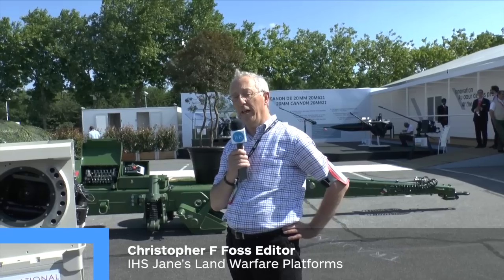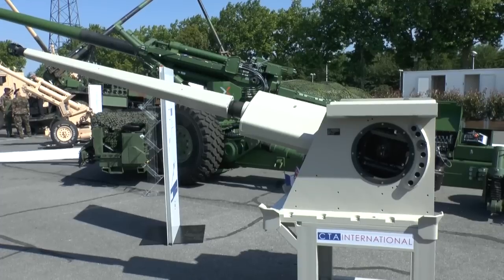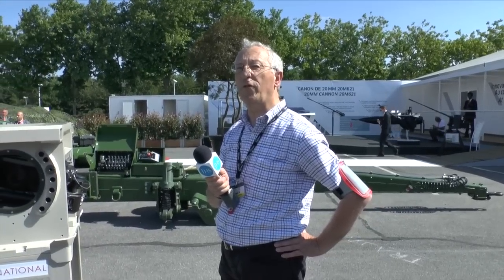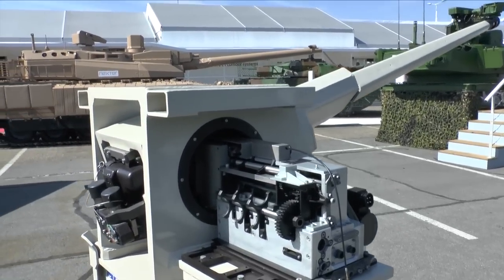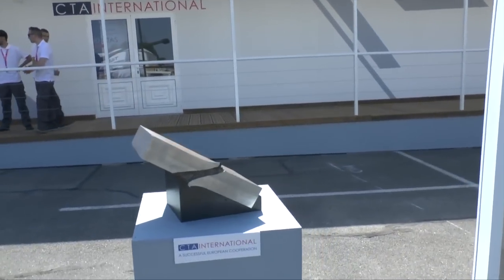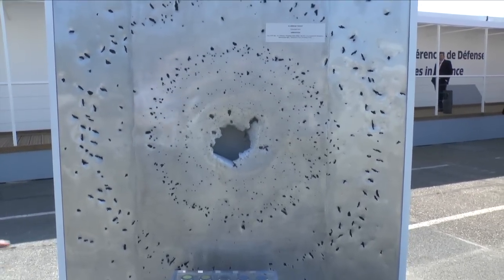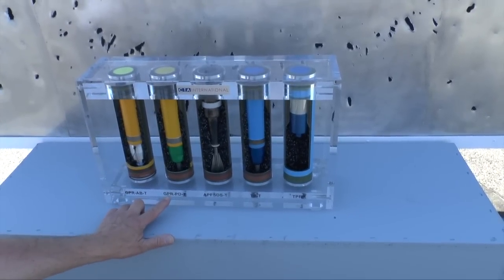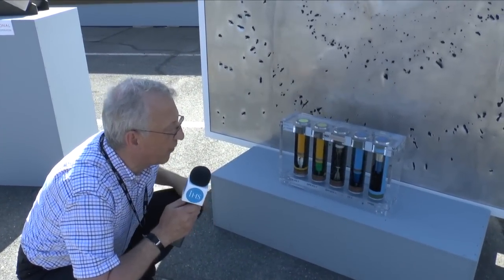Eurosatory 2014 CTA International 40 Cased Telescoped Armament System (40 CTAS)